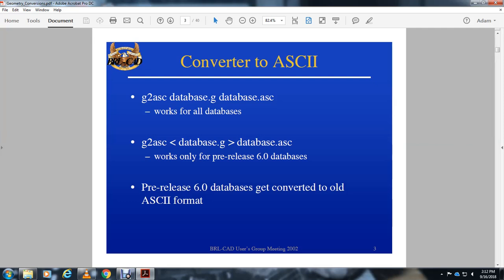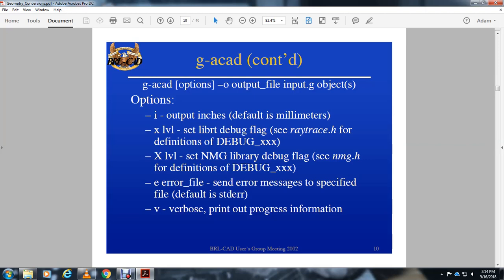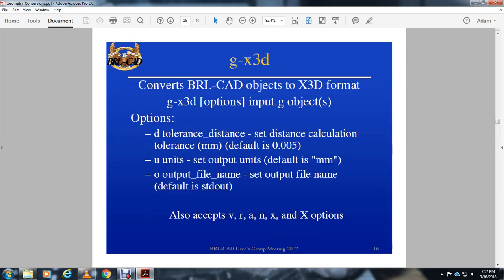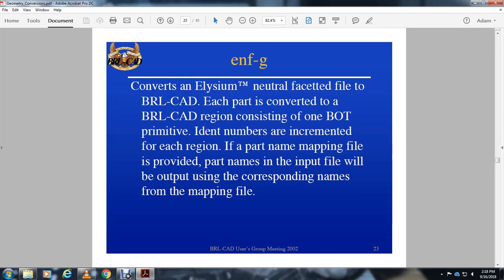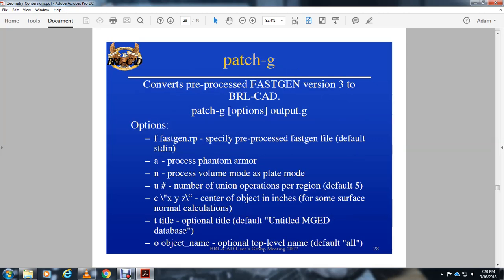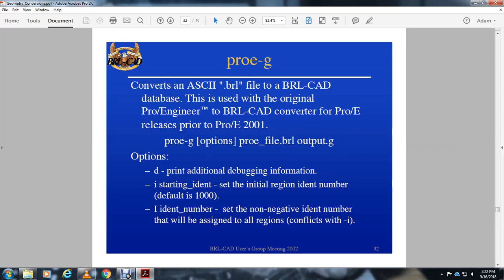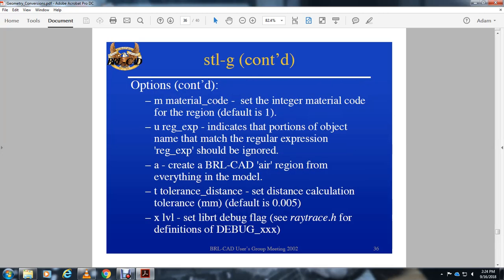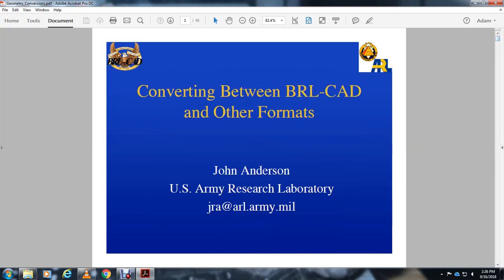CONVERTING BETWEEN BRL CAD AND OTHER FORMATS